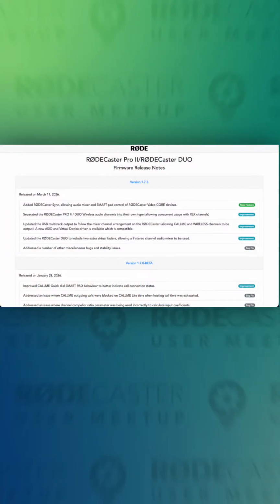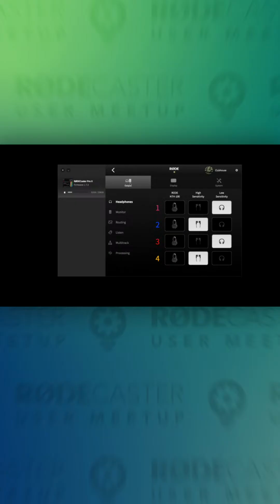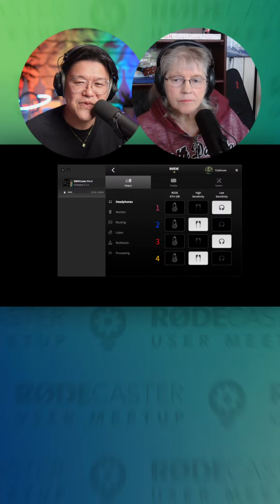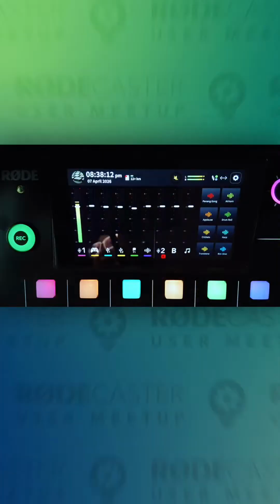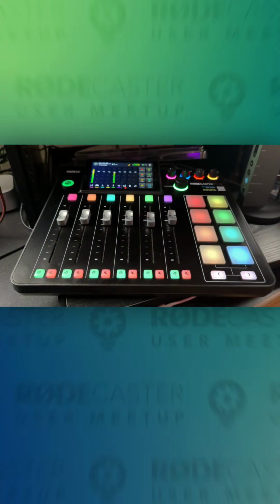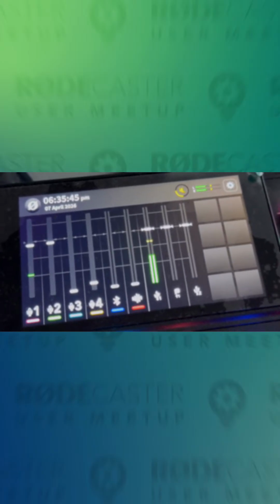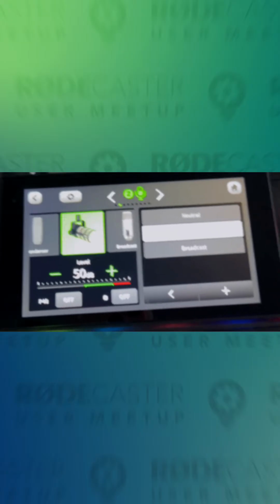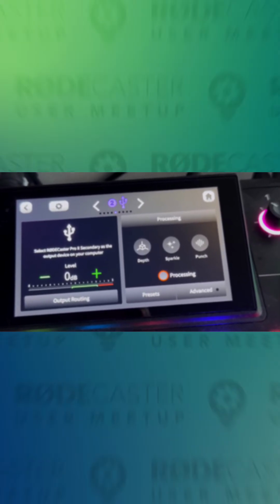📱 Walkthrough RØDECaster Headphones & Monitor Outputs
This week's "RØDECaster User Meetup" was a highly practical, community-driven session dedicated to navigating the technical nuances of the RØDECaster ecosystem. A major focus of the show was helping long-time community member Anna troubleshoot her setup after a firmware update (version 1.7.3) wiped her presets. The panel worked through real-time solutions, from remapping virtual channels to physical faders to verifying audio loops via the iPhone Voice Memo app. Beyond troubleshooting, the group delved into the specifics of the RØDECaster's "Output" settings, explaining the differences between high and low sensitivity for headphones and how the "Auto-Mute" feature prevents feedback loops when monitors are in use. It was an essential episode for users looking to master their hardware routing and ensure their gear stays stable through updates.

Chapter Markers
00:00:00 – Audio testing and intro music.
00:02:10 – Welcome to the RØDECaster User Meetup: How to join the panel.
00:03:44 – Meet the panelists: Reggie, Cindaloo, George, and Louis.
00:05:42 – Studio upgrades and testing new gear (Elgato Wave DX).
00:07:34 – The importance of eCam for Zoom in running the show.
00:09:09 – Firmware Check: Verifying version 1.7.3 and update experiences.
00:10:30 – Mic setups: Discussing the RØDE PodMic OG vs. USB.
00:15:47 – Q&A: Can you adjust Sound Pad dB levels in the software?
00:18:32 – Riverside.fm updates: Changes to file downloading and workflows.
00:21:58 – Hybrid Conferences: Using the RCP2 and Zoom ISO for virtual events.
00:24:35 – Live Troubleshooting: Helping Anna with a "wiped" RØDECaster setup.
00:28:44 – Deep Dive: Understanding "Outputs" in the RØDECaster App.
00:31:33 – Headphone Settings: High vs. Low Sensitivity and Impedance.
00:36:06 – Monitor Outputs: Balanced signals and "Auto-Mute" explained.
00:42:02 – Bluetooth Workflow: Input vs. Output for mobile devices.
00:45:00 – Testing the signal path: Using Voice Memos for audio verification.
00:58:55 – Recommended Micro SD cards for RØDECaster stability.
01:00:45 – Wrap-up and transition to Soundcheck.

The show is powered by these software & hardware:
Streaming Software:

Camera & Accessories:
🎛️ Elgato Stream Deck + XL
🔳 Elgato Stream Deck Mk.2